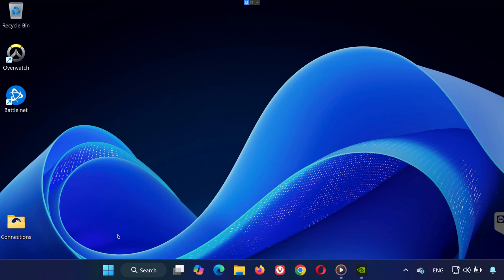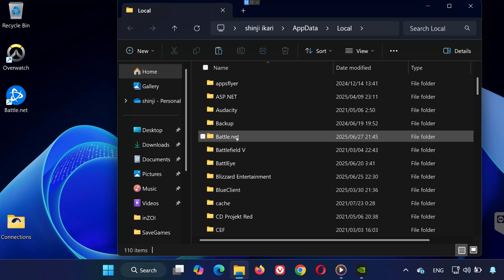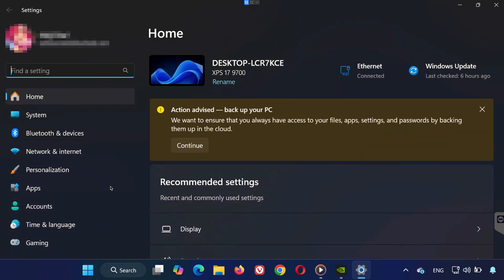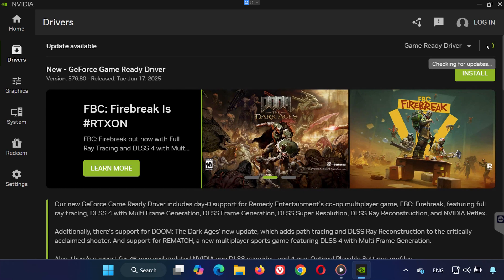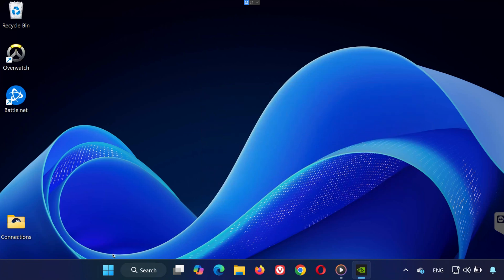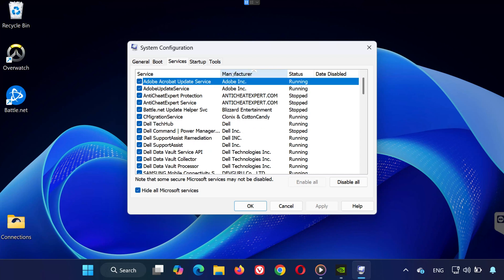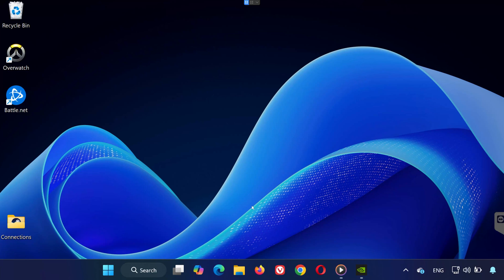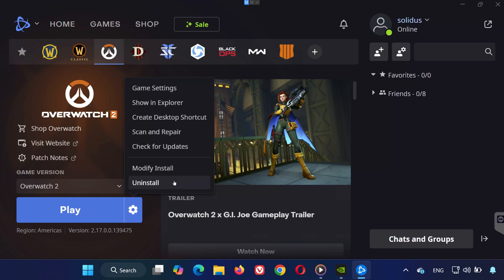Overwatch 2 General Error (0xE00101C0)/(0xE00101B0)/(0xE0010FF0)/(0xE0120110) On PC FIX✅🎮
Are you getting strange Overwatch 2 General Errors like:
 • (0xE00101C0)
 • (0xE00101B0)
 • (0xE0010FF0)
 • (0xE0120110)
when trying to launch or play the game?

These errors are commonly related to driver issues, conflicts with anti-cheat, or background apps interfering with the game.

In this video, I’ll guide you through the exact steps you need to take to fix these Overwatch 2 launch errors on Windows 10 or 11.

Bonus Tip:
Avoid running apps like Discord overlays, Razer Synapse, or MSI Afterburner during gameplay — they can trigger these error codes